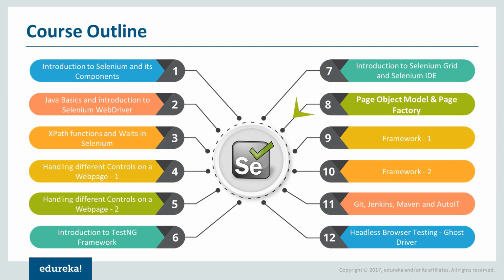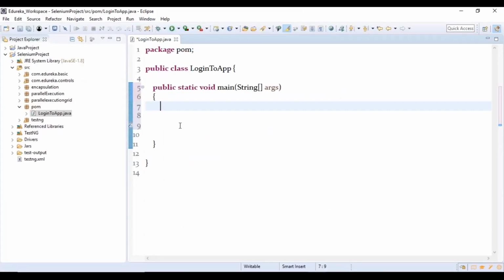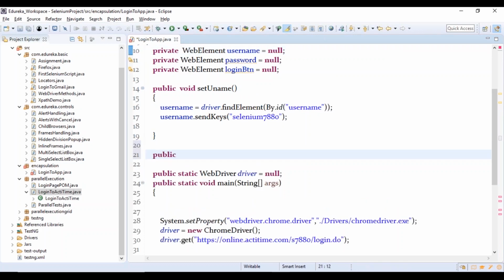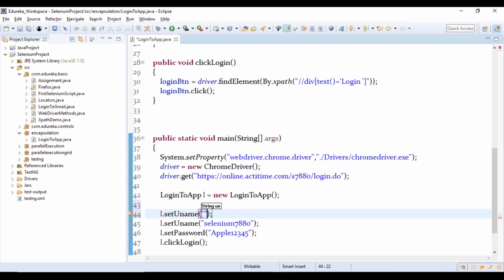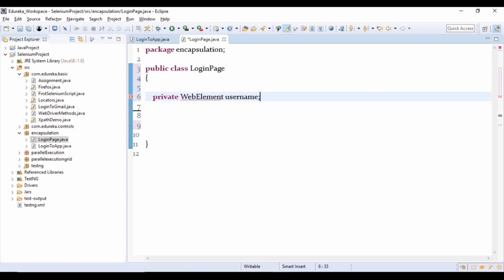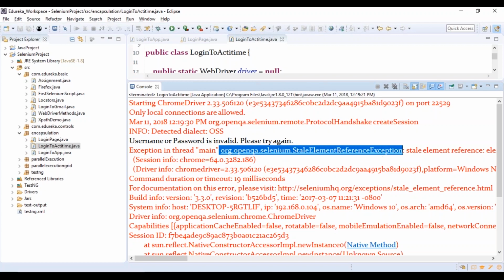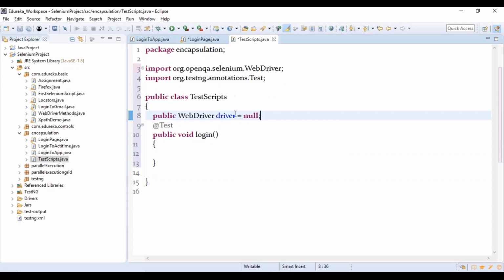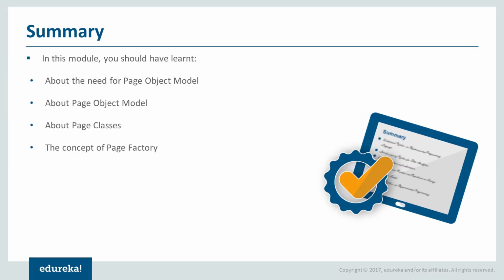Page Object Model & Page Factory | Selenium with Java | Basics to Advanced | Interview | Module 8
Learning Objective: Implement the Page Object Model (POM) using Selenium WebDriver and Page Factory.

Topics:
Selenese in Selenium IDE
Why Page Object Model?
What is Page Object Model?
What is Page Factory?
Advantages of POM
Implementing POM using Selenium WebDriver
Implementing POM with Page Factory

Selenium full course tutorial
selenium tutorial
selenium webdriver
selenium training
Selenium Projects
selenium crash course online
Selenium Frameworks
selenium testng tutorial
selenium testing full course